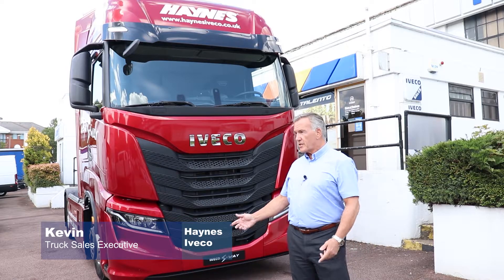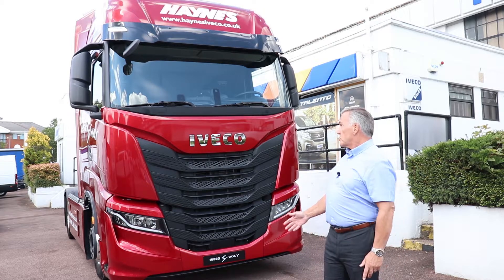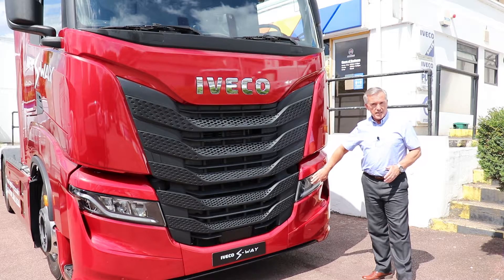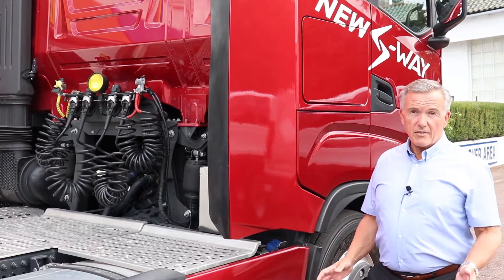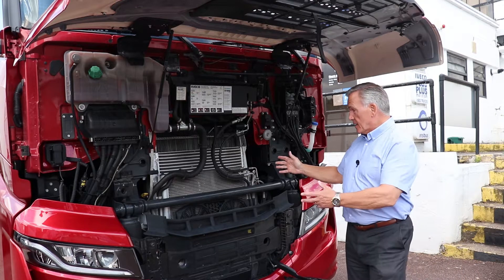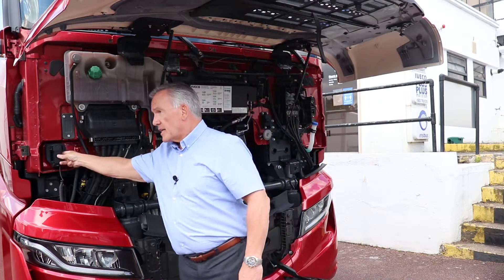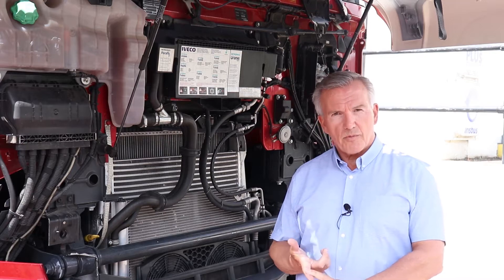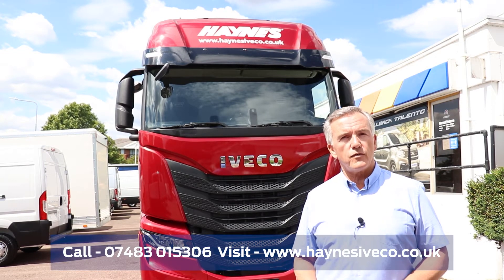The New Iveco S-WAY (exterior walkaround)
The New Iveco S-WAY looks incredible. Here’s a brief walk around video to introduce you to the new exterior features of the New Iveco S-WAY.

With a brand-new cab, outstanding fuel efficiency and advanced technology & connectivity, the IVECO S-WAY is a complete transport solution designed to provide drivers with excellent on-board living conditions and offer the business owner a winning solution by enhancing their competitiveness and Total Cost of Ownership.

The new multi piece bumper design protects you and your vehicle whilst also limiting repair costs. A choice of plastics and hybrid solutions are available to personalise your vehicle to your requirements.

After a redesign the headlights are now full LED ensuring you will have all the visibility you need. The twilight sensor on the windscreen will automatically turn on the low beam when it detects low light conditions.

Connected to the side skirts are rubber extensions to improve aerodynamics and efficiency of the vehicle.

The IVECO S-WAY offers a wide choice of Euro VI/d diesel and natural gas engines to suit all applications. The diesel engines, with 3 displacements and power ratings ranging from 330 hp to 570hp, deliver class-leading power. They are also available in natural gas versions that offer clean running and quiet operation.

If you interested in learning more about the Iveco S-WAY contact our team on 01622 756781